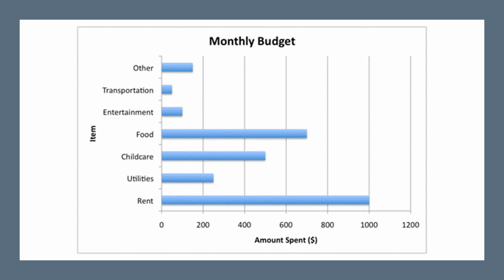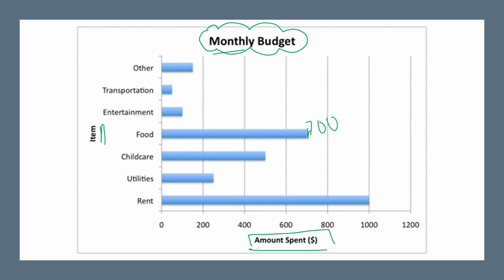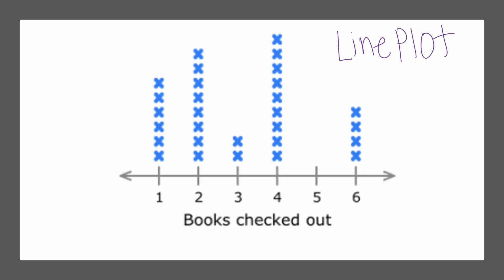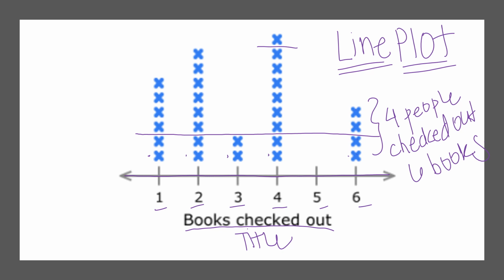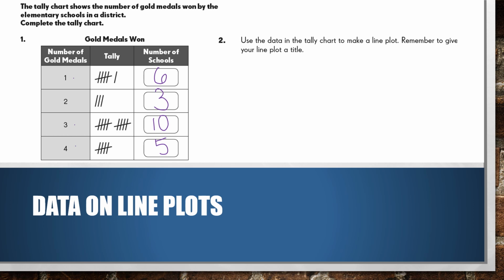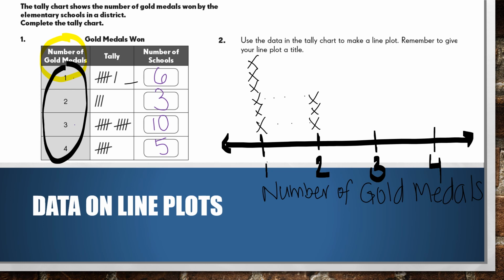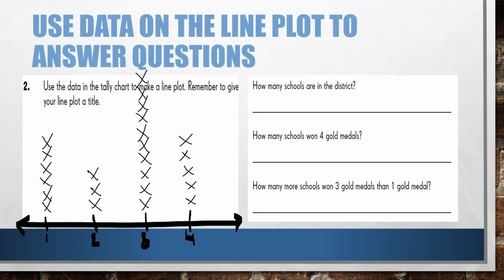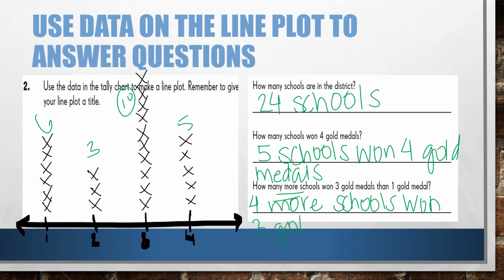Math 5 28 20 Thursday